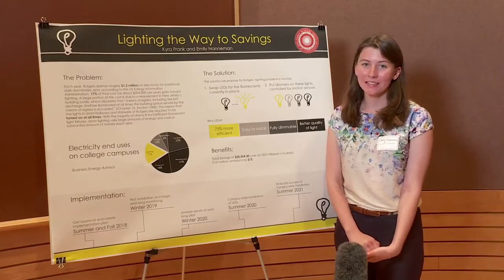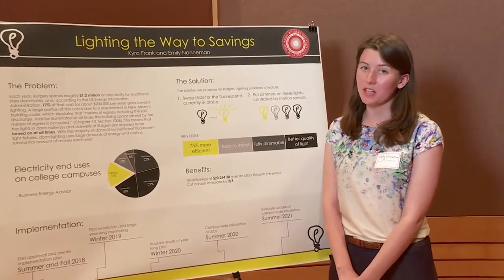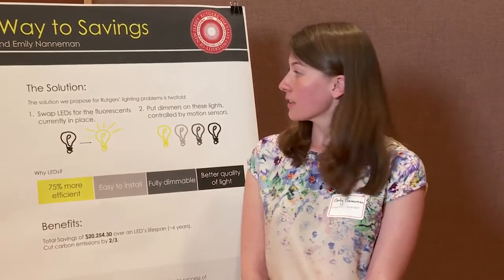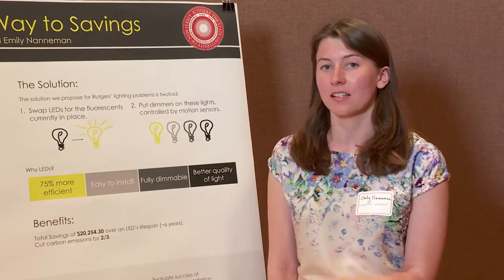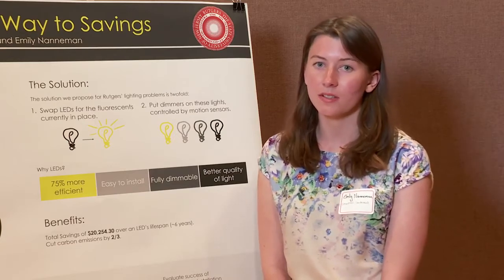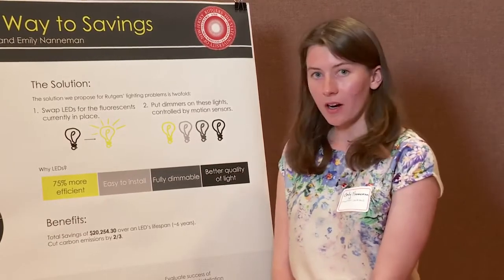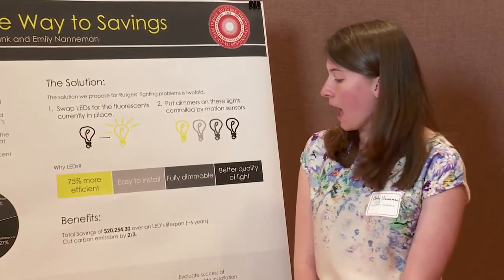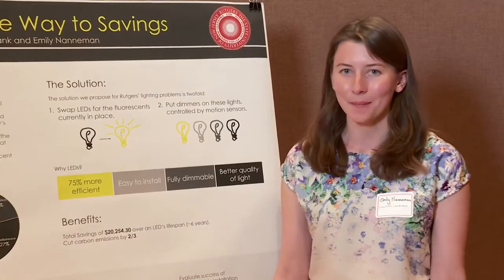13th Annual REI Energy Symposium: Kyra Frank and Emily Nanneman - Savings with LED's, 3rd Place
3rd Place Winner of the 2018 Energy Innovation Contest
Project: Trash to Cash - Lighting the Way to Savings with LED's
Presenters: Kyra Frank and Emily Nanneman